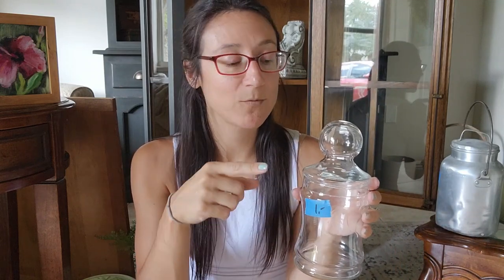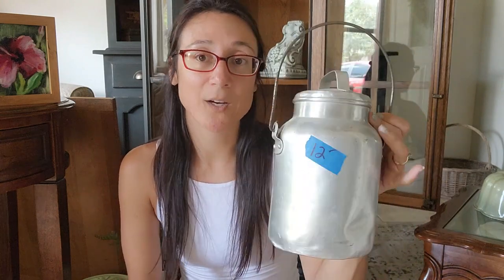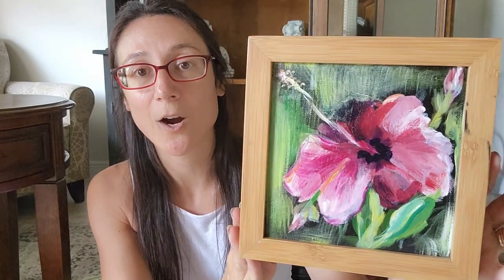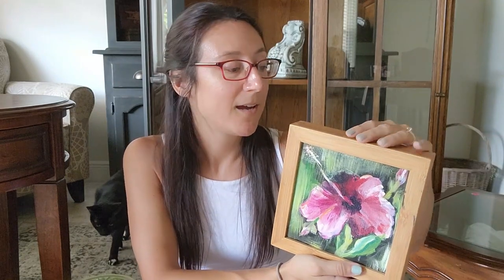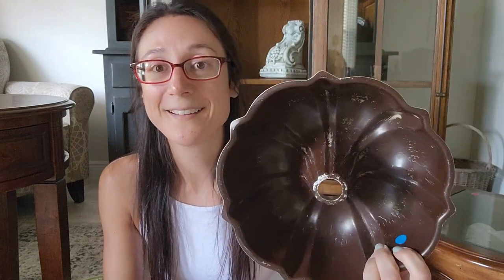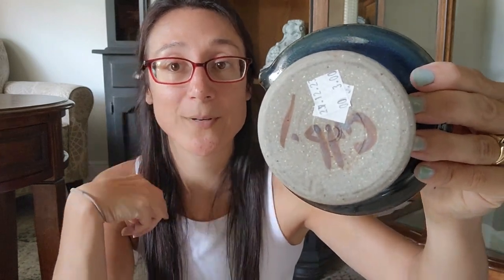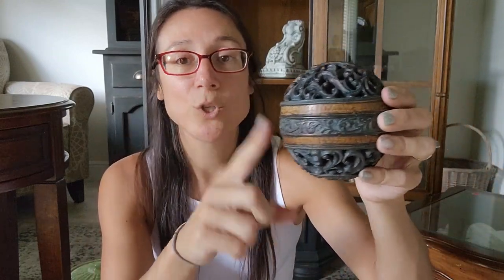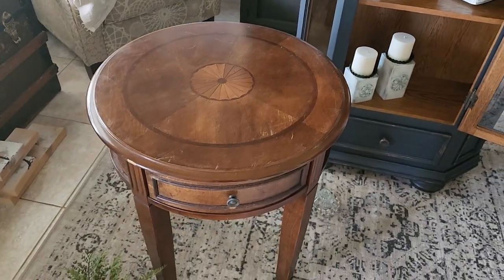Estate & Thrift Haul | Prepping for Fall Vintage Market | Thrifting Items for Profit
Hi Friends!  Today's video is a haul video from estates sales and thrift stores I've been to recently.  I wanted to share because I am starting to prep for a fall vintage market!  Let me know you're favorite item :)